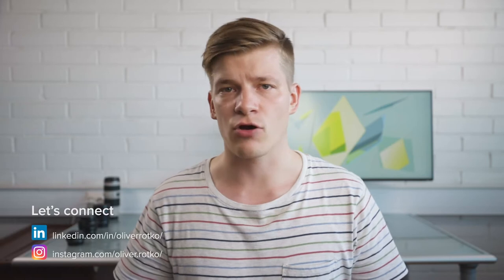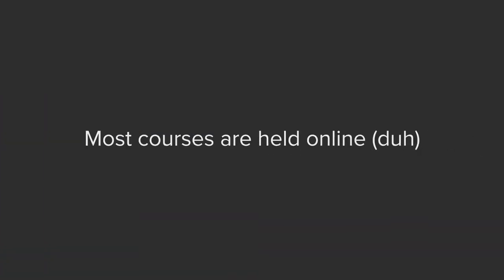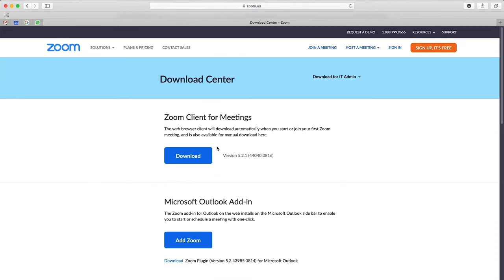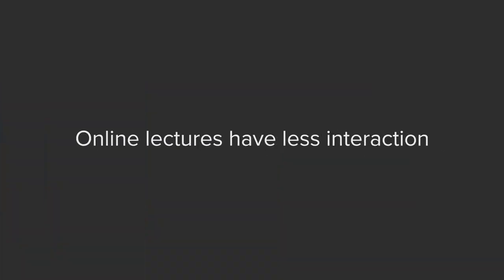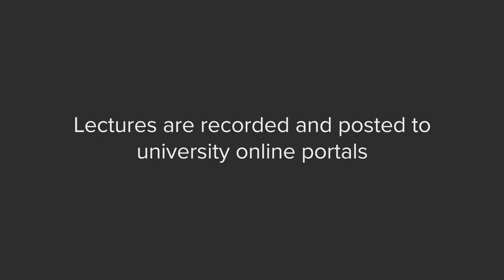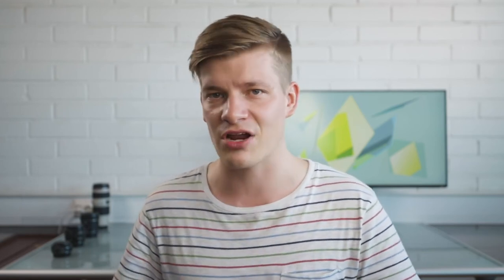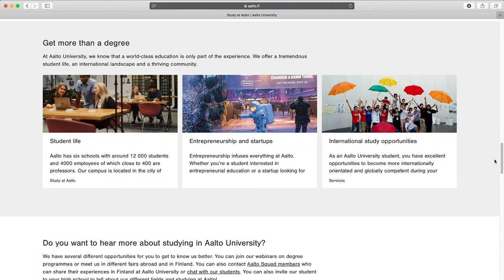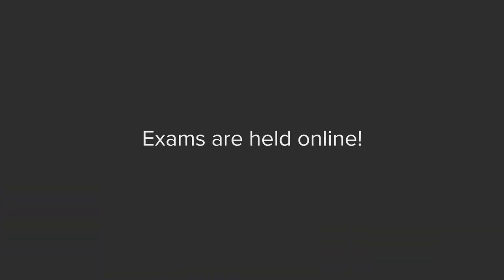Remote vs In-Person University: 5 Ways The Upcoming Semester Is Going To Be Different From Normal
In this video we go through 5 ways that the upcoming online only or remote university semester is going to be different from a normal in-person semester

In my experience during the last year, there are some major differences between a normal university semester at the campus and a remote semester where courses are done mostly online via Zoom. While many differences are negative, there are also some interesting positive impacts that the current situation has had on university education. This is because universities and colleges have been forced to innovate in a short period of time in order to keep the quality of education at a satisfactory level.

I would also like to hear about your experiences with online only and remote college or university. What did you like or not like?

How is the upcoming remote university semester different from normal:
0:00 Intro
0:28 Most lectures and exams are held online
1:15 Online lectures have less interaction
2:55 Remote teaching requires new study habits
4:04 Lectures are recorded and uploaded to online portals
5:55 Sponsorship disclaimer
6:30 Exams are done online
7:04 Less room for error because grading is stricter
8:18 Exams emphasise applying what you've learned to prevent cheating

Remember to join us on my weekly live stream every Thursday at 6:30pm Helsinki time!

○ Where I reserve a cabin for a trip in Finland (Lomarengas)

○ Food delivery (Wolt) (use the code 7738 for 3 free deliveries)